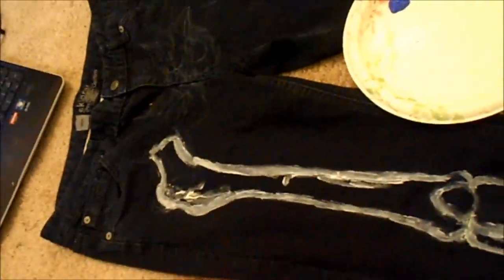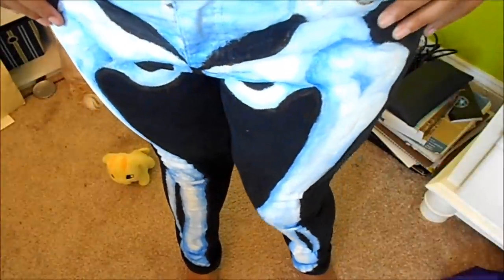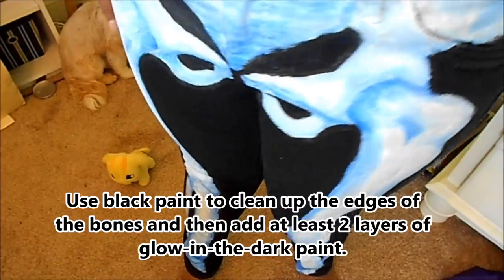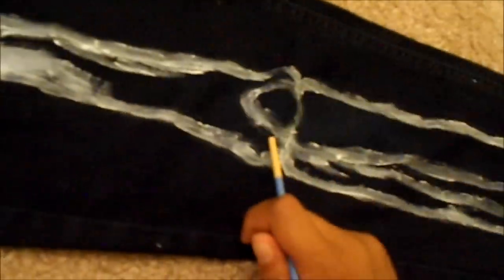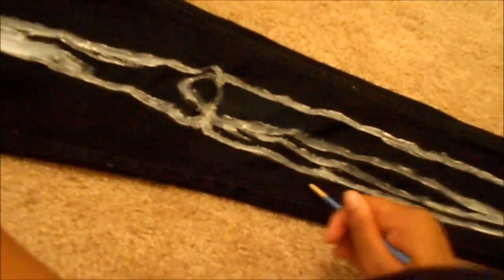Doing Art: Skeleton Pants | TheOHMANGO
** I know I spelled skeleton wrong in the video. It's just the way I pronounce it.** I thought these were really cool so I made some. This is somewhat a diy if you want to do it, otherwise just enjoy!